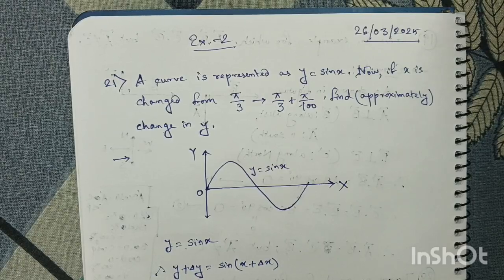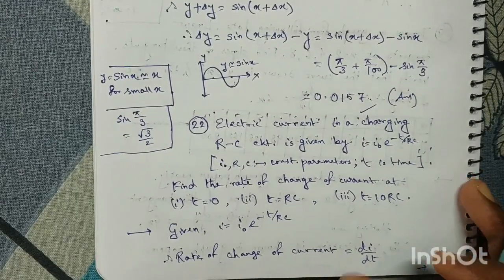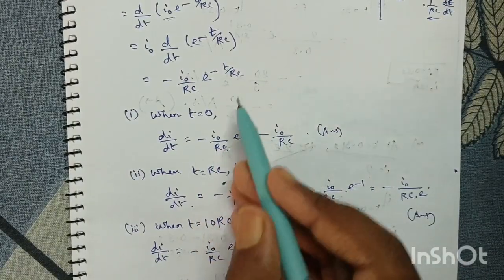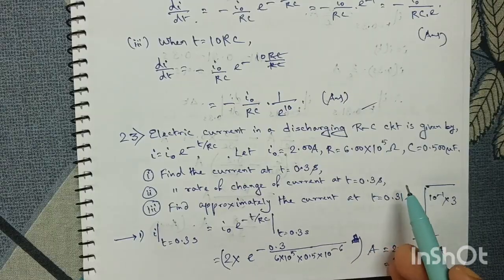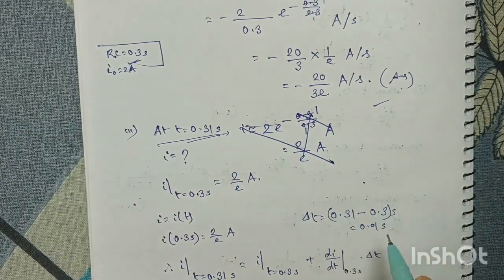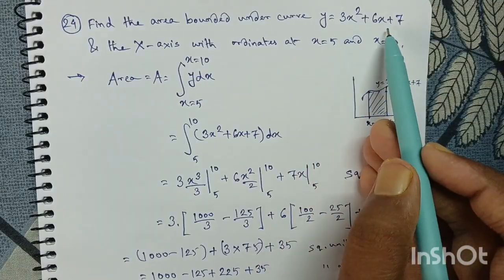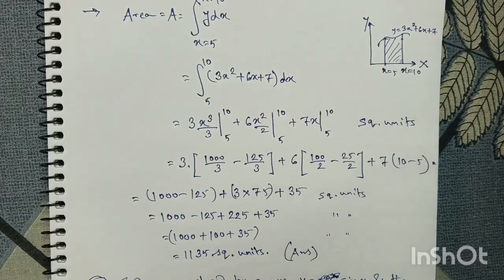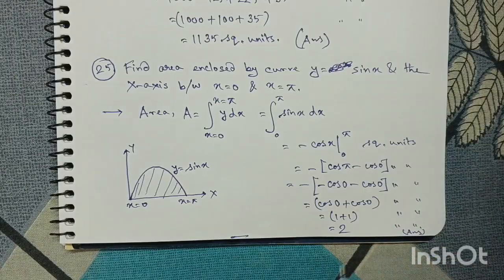(USE 🎧😊) HC Verma Ch2 Pr- 21-25 Solutions by Physicsverse of Santanu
HC Verma Ch2 Pr- 21-25 Solutions by Physicsverse of Santanu Sarkar

00:30 Solution of Pr. 21
01:35 Solution of Pr. 22
03:46 Solution of Pr. 23
07:10 Solution of Pr. 24
09:07 Solution of Pr. 25